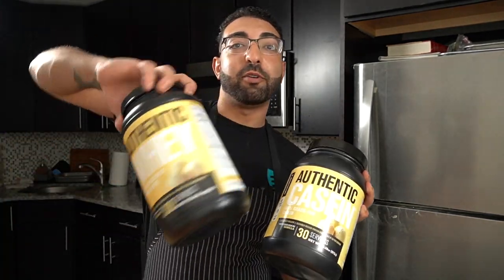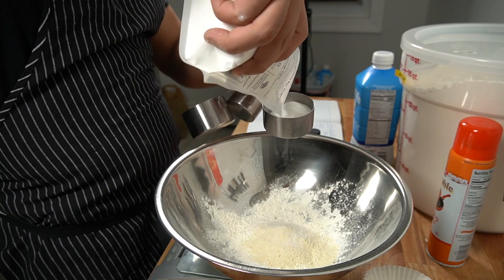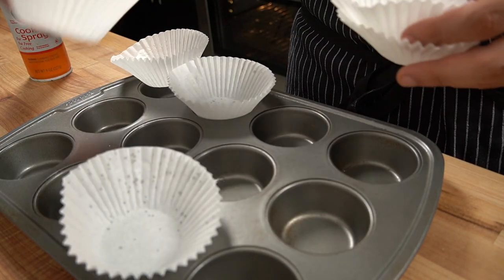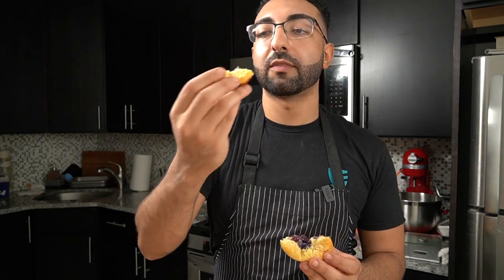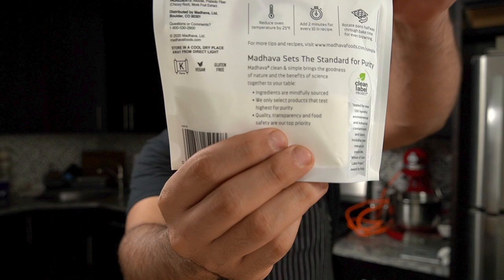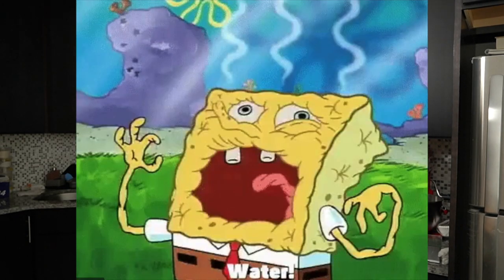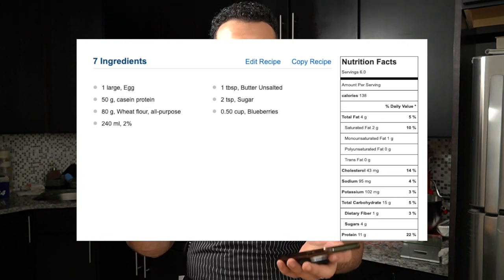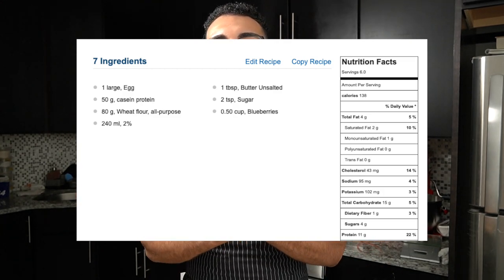PROTEIN BLUEBERRY MUFFINS - easy recipe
➡️ Tag me if you make any recipe, I’ll REPOST EVERYONE! =]

➡️ My Kitchen Appliances:
Ice Cream Maker
Popcorn Maker
Waffle Iron
Food Processor

➡️ My Kitchen Tools:
Cutting Board
Measuring Spoons
Food Scale (For Gums ONLY)
Vegetable Peeler
Paring Knife
Rubber Spatula
Offset Spatulas
Donut Pan
Silpat Oven Rubber Mat
Bench Scraper
Oven Thermometer
IR Thermometer
Meat Thermometer
Oil Sprayer
Honing Steel

➡️ Ingredients:
Black Pepper
Smoked Paprika
Aleppo Pepper
Sodium Citrate

➡️ Books:
On food and cooking
Making of a cook

➡️ Recipe:
10g Whey
40g Casein
80g Flour
1/2 tsp Baking Powder
1/2 tsp Kosher Salt
1/2C Sweetener (55ish grams)
1 tsp Vanilla
240g Milk
1 egg
1 TBS Butter
1/2C Blueberries